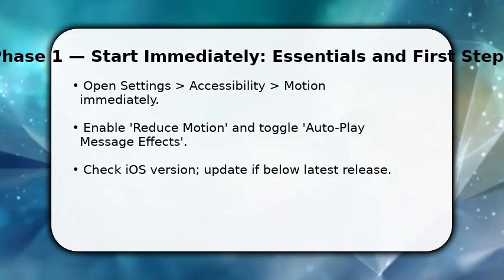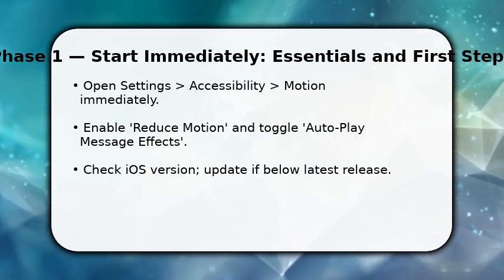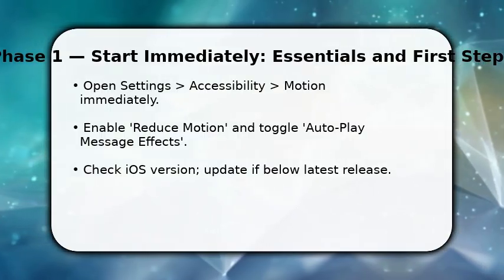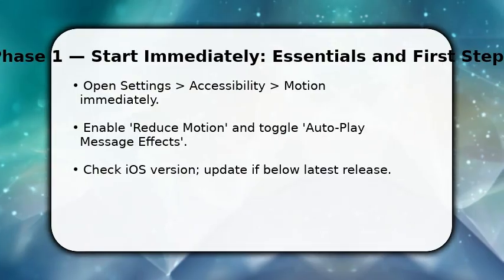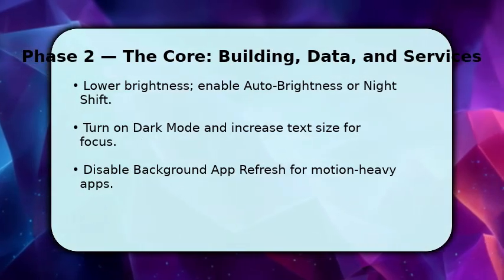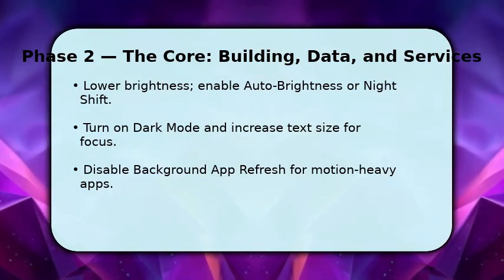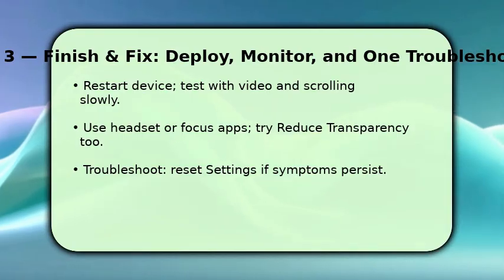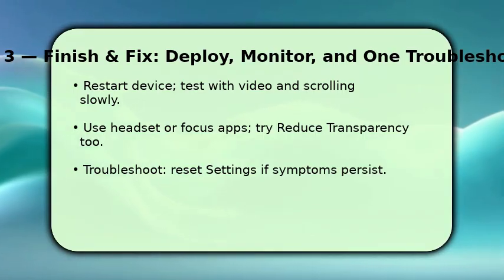How to Fix Motion Sickness on Iphone (updated)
How to Fix Motion Sickness on Iphone (updated) | 🔒 Surfshark VPN Deal — Stay private and secure. $1.99/mo + 3 Months Free ▸

Discover effective strategies to combat motion sickness on your iPhone. This updated guide covers the latest tips and tricks, including adjusting settings within iOS, using external devices for stabilization, managing symptoms with natural remedies, and understanding when professional help is needed.